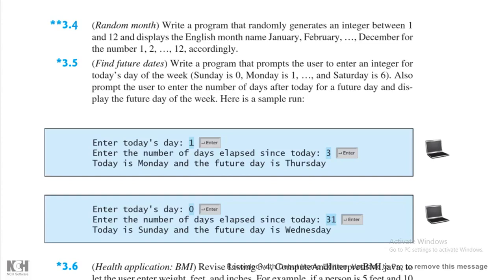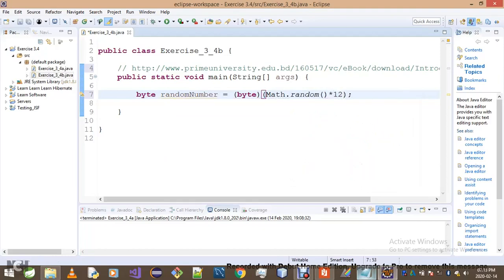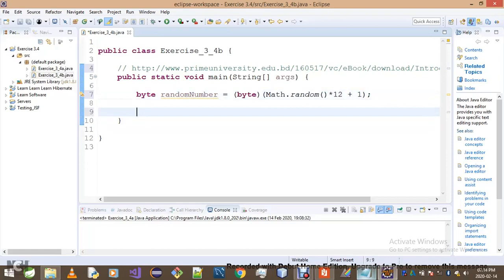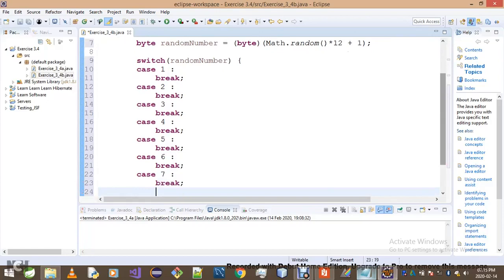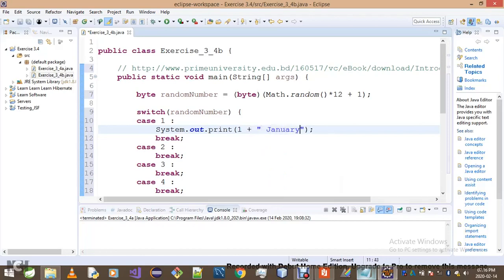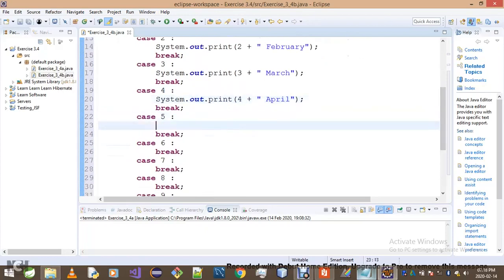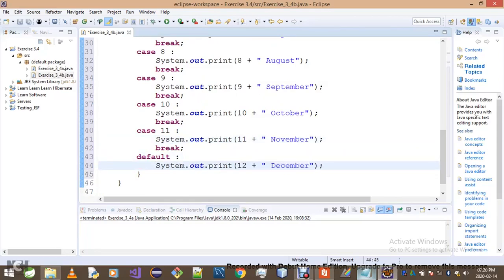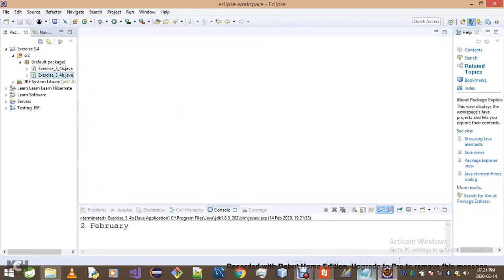Introduction To Java Programming - Exercise 3 4b